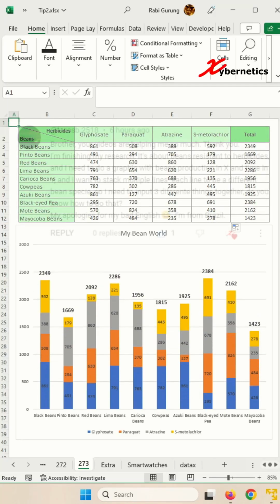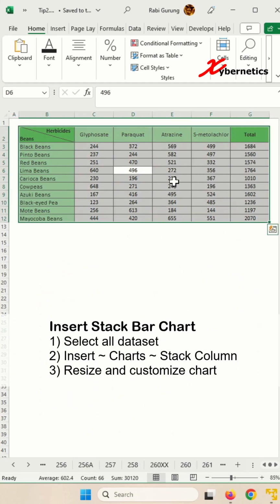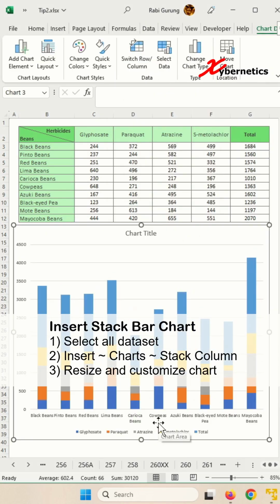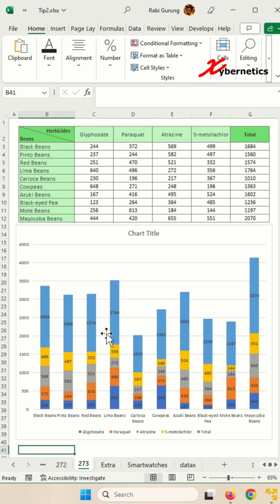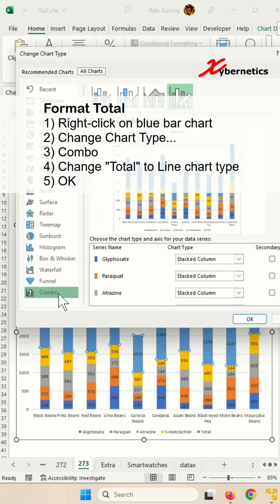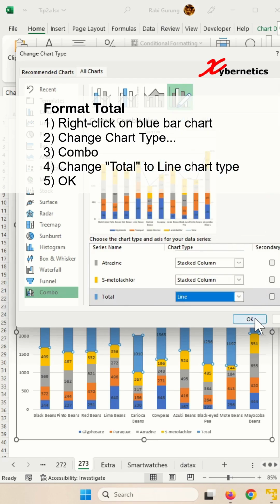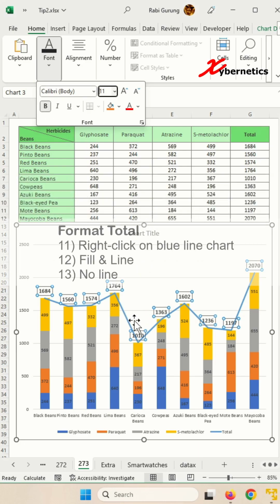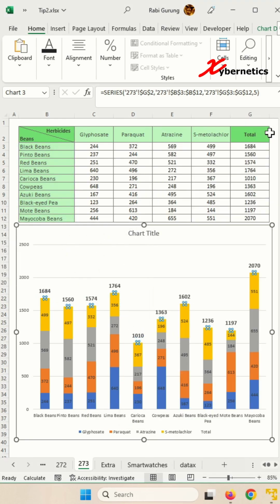Add Total Values for Stacked Charts in Excel: Column & Bar Charts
Learn how to Add total values for stack chart in Excel. You will be able to answer the following questions after the end of this video.
How do you show total value on a stacked chart?
How do I add a total to a stacked bar chart in Excel?
How do you add a total data label to a stacked column chart?
How do I show totals in a stacked bar chart in Excel pivot?

Here are the steps outline in my video.

Insert Stack Chart
1) Select all dataset
2) Insert ~ Charts ~ Stack Column
3) Resize and customize chart

Add Data Label
1) Right-click blue bar, select "Add Data Labels"
2) Right-click yellow, select "Add Data Labels"
3) Right-click gray, select "Add Data Labels"
4) Right-click orange, select "Add Data Labels"
5) Right-click dark blue, select "Add Data Labels"

Format Total
1) Right-click on blue bar chart
2) Change Chart Type...
3) Combo
4) Change "Total" to Line chart type
5) OK
6) Right-click on blue line data label
7) Format Data Labels...
8) Label Position to Above
9) Ctrl + B
10) Home ~ Font, font size to 11
11) Right-click on blue line chart
12) Fill & Line
13) No line